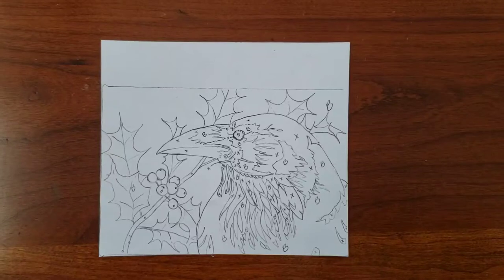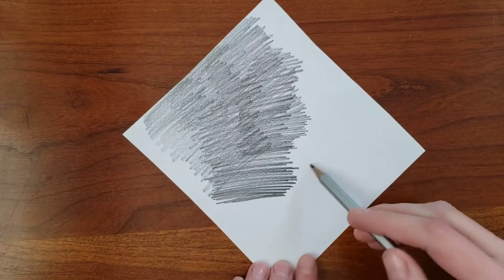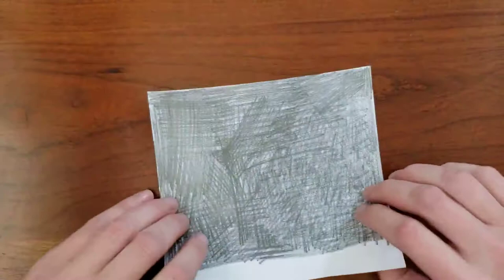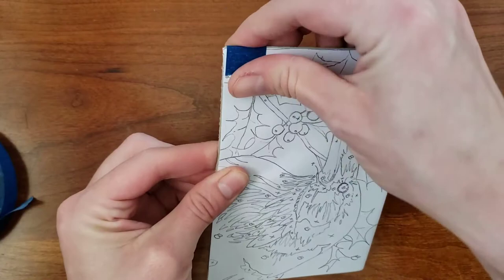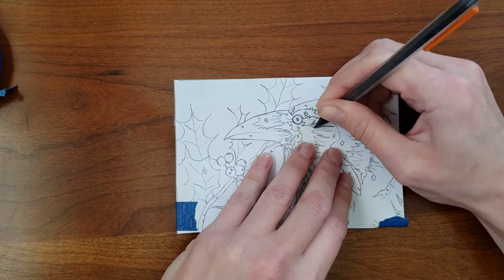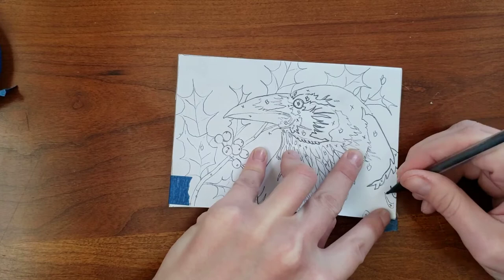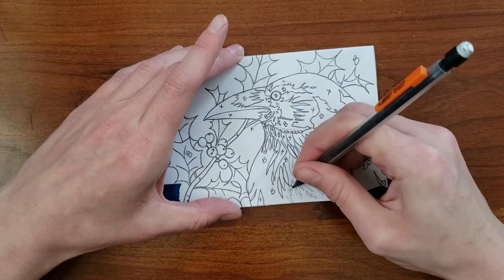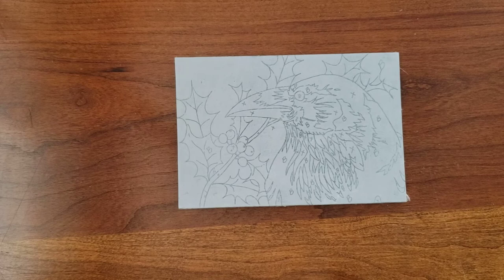Linoleum Image Transfer: Graphite with Drawing Tool